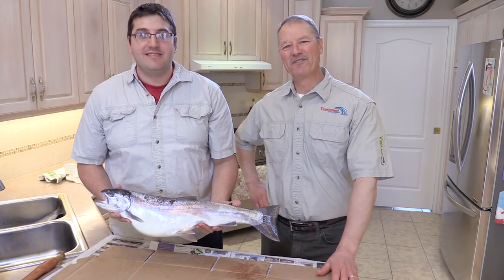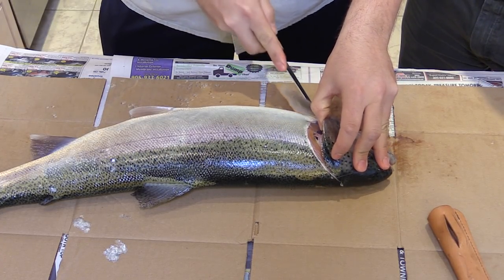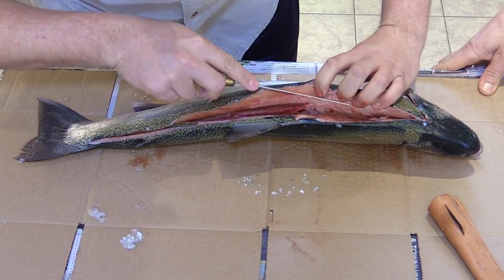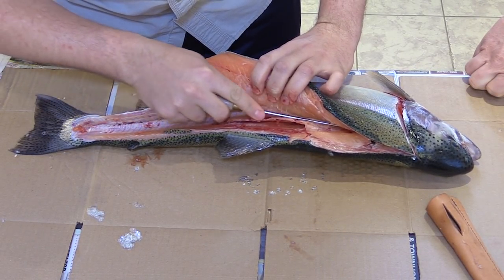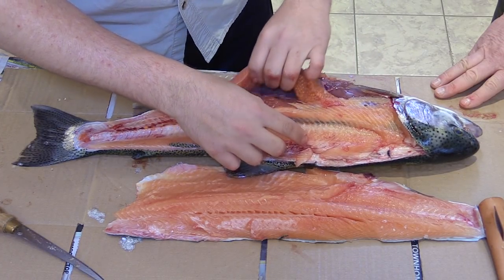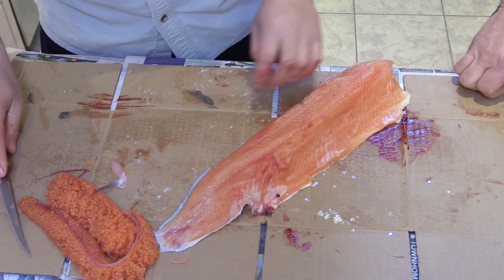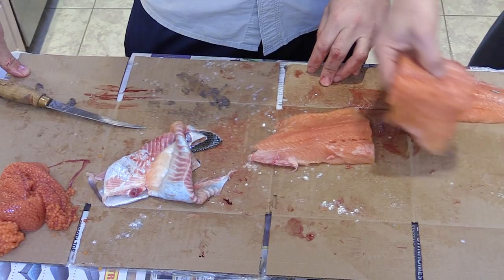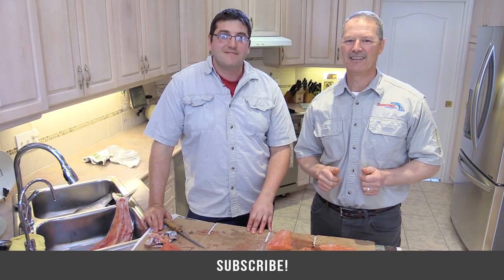How to fillet a trout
Today we'd like to show you how to fillet a trout. We're filleting a rainbow trout, but this fillet method works for any kind of trout; lake trout, brown trout, etc.